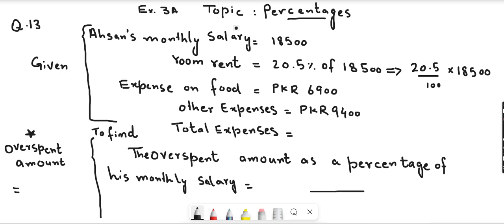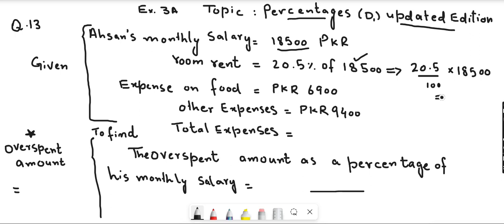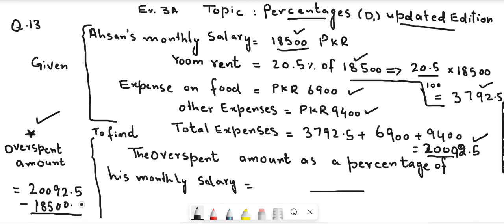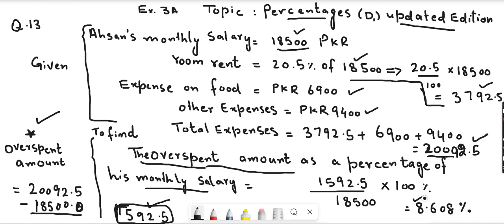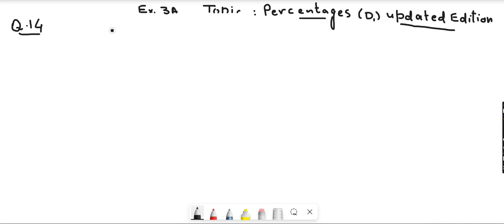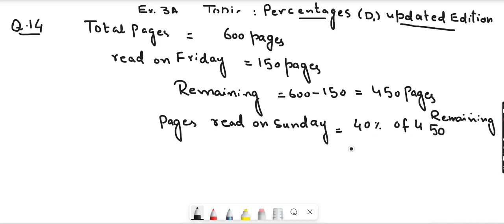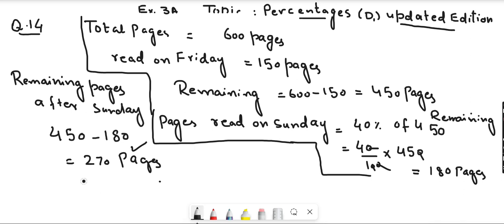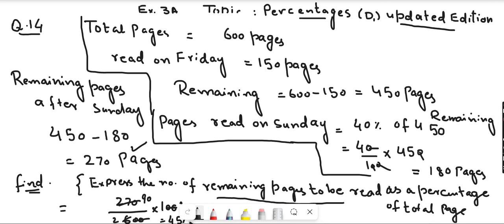Exercise 3A Question#13,15 updated 7th Edition Topic#percentage O-level students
@maths0level1234 # O-level mathematicd# d1maths#newsyllabus mathematics updated7th edition oxford chapter3# newedition# book 1# updatededition#percentage